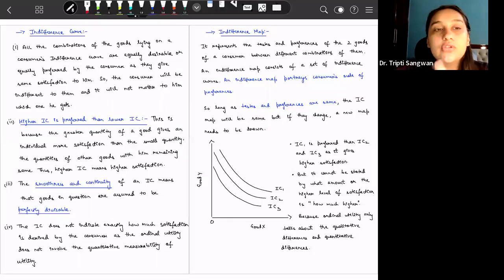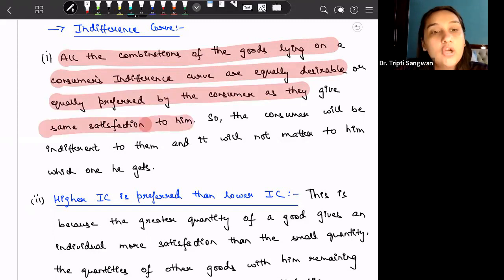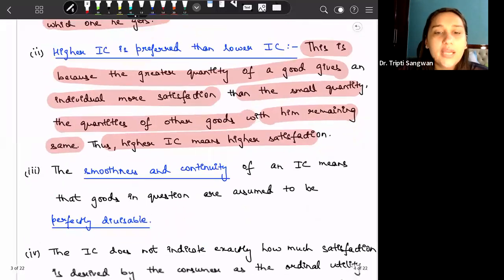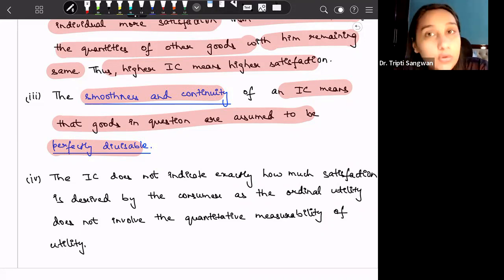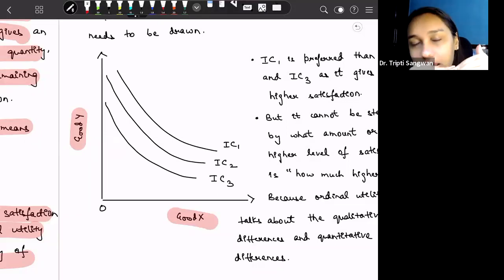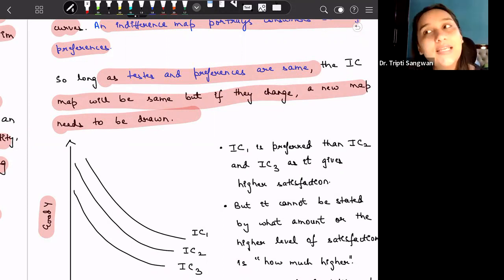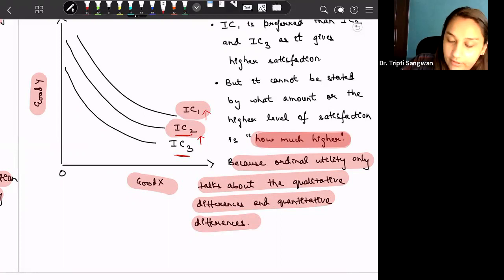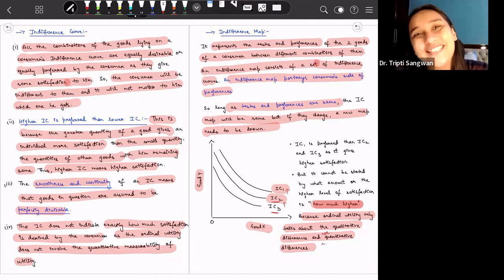NET JRF Economics | Microeconomics | Lesson 10: Indifference Curve and Indifference Map | Utility